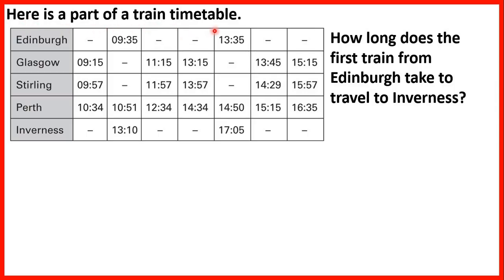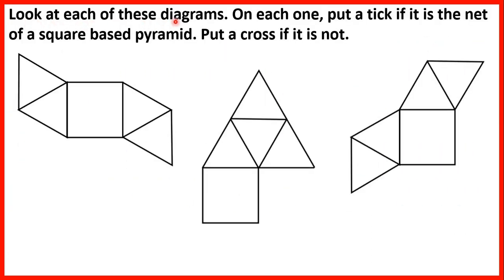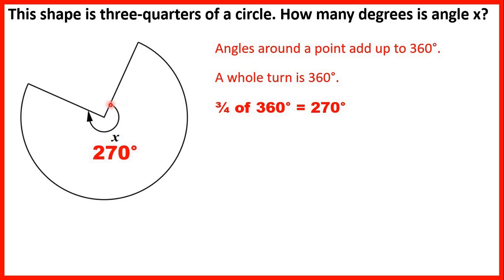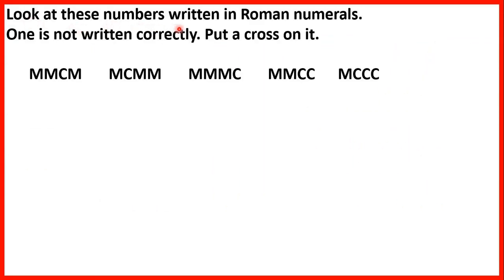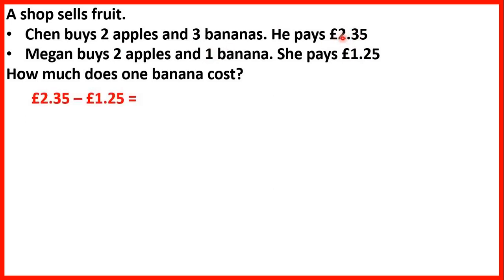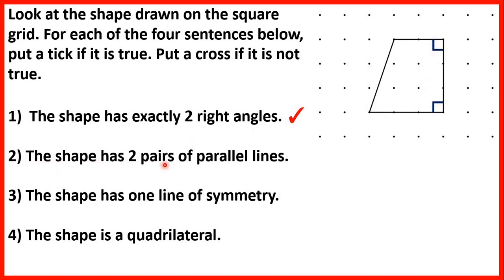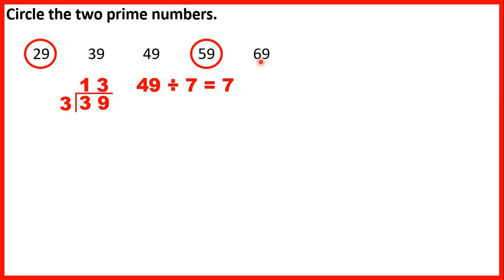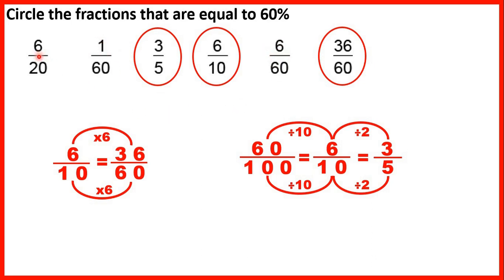Gold Reasoning Test 26